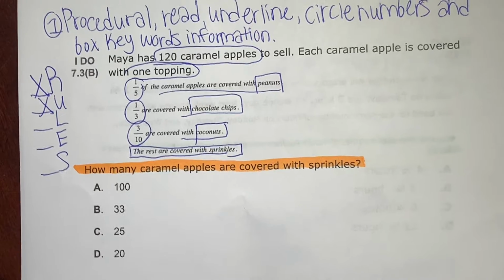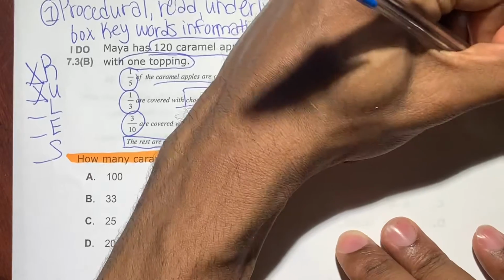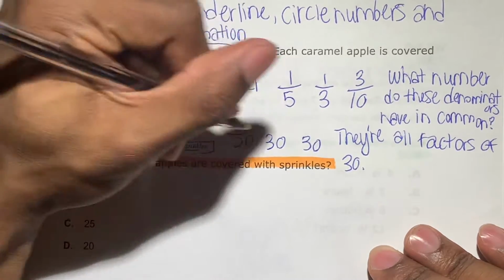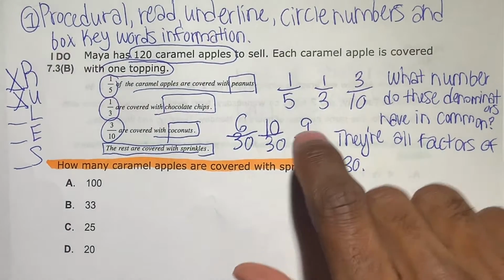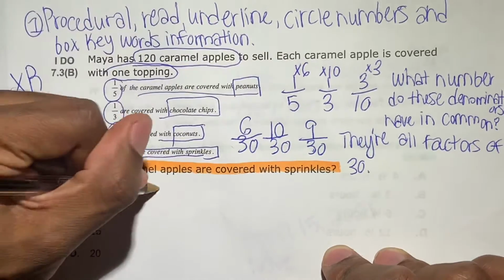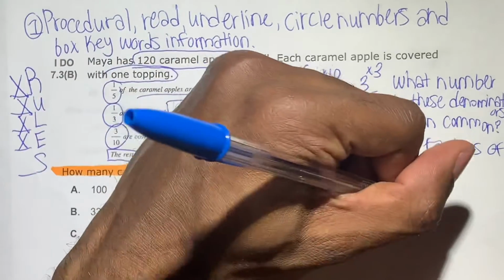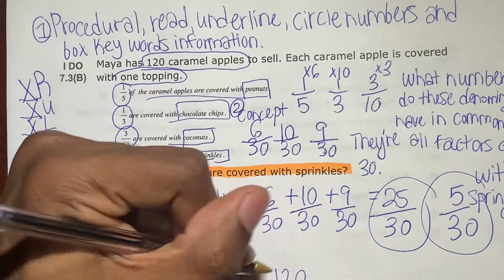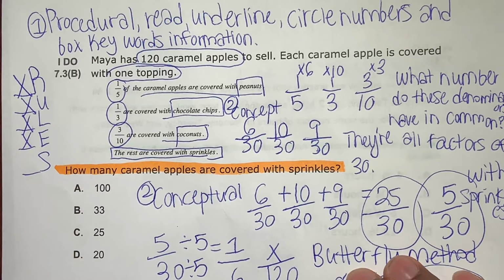7.3B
I do